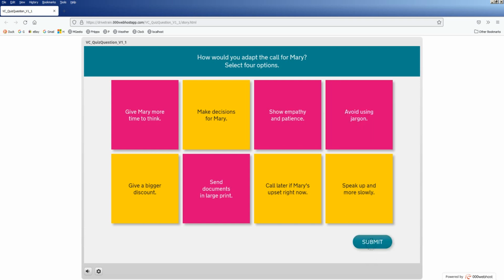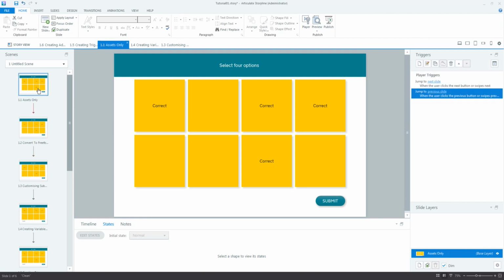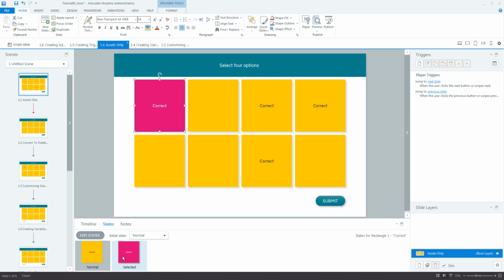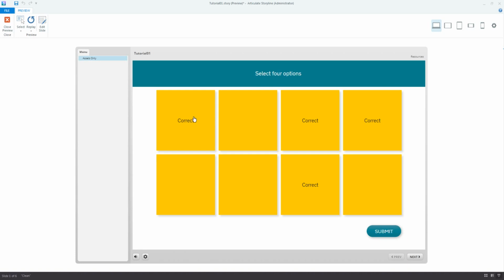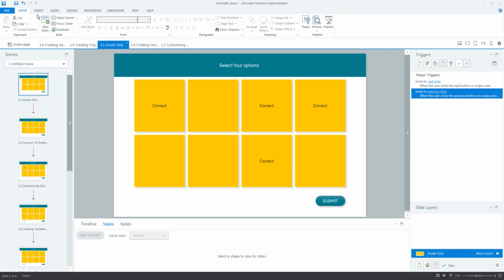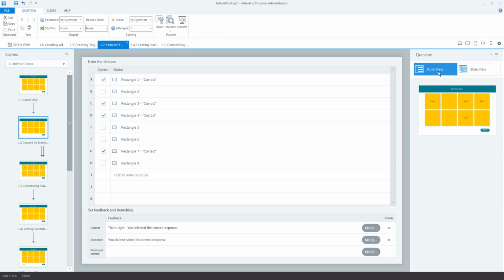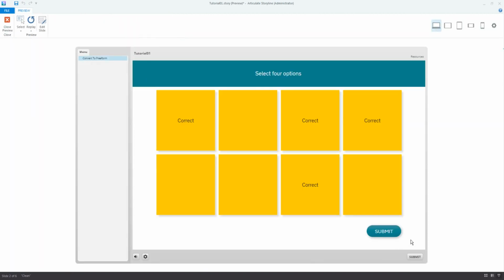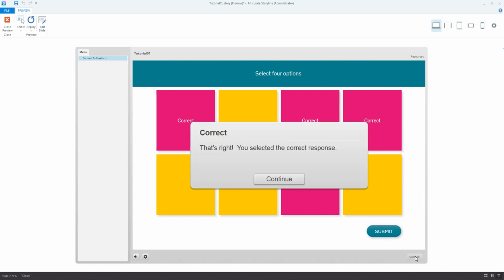Using JavaScript to enhance an Articulate Storyline eLesson - Part 1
In this video, I'll show you how my quiz question works and the first steps I took in getting my quiz to behave in the exact way I wanted it to